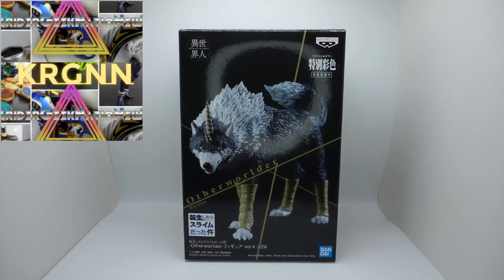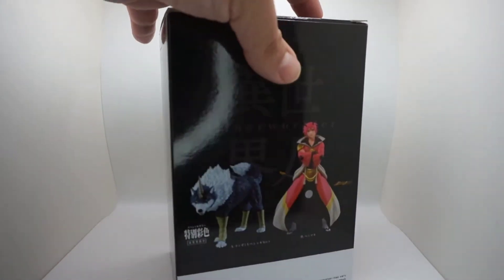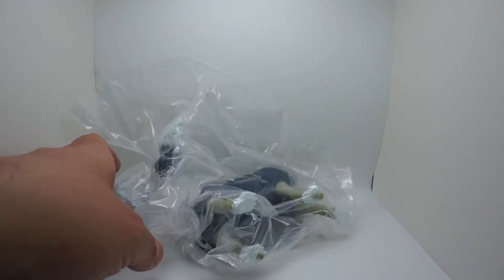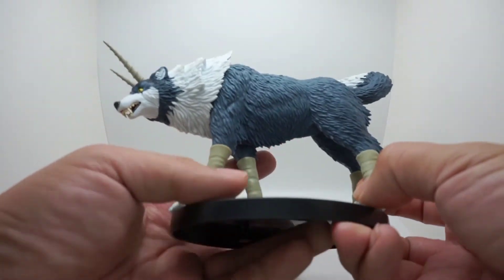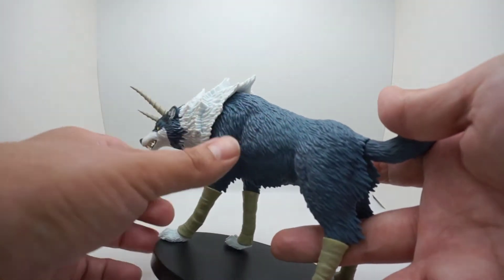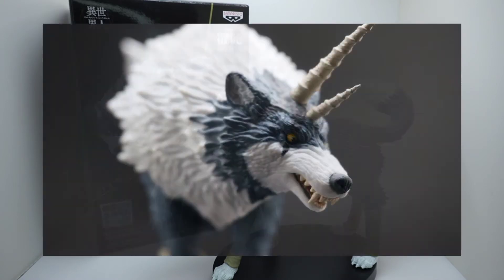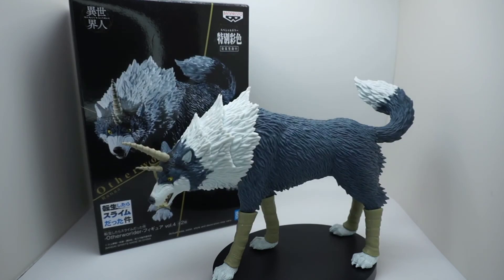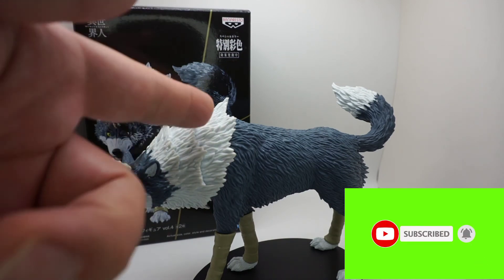That Time I Got Reincarnated as a Slime Otherworlder Figure Vol.4 Ranga BY BANPRESTO